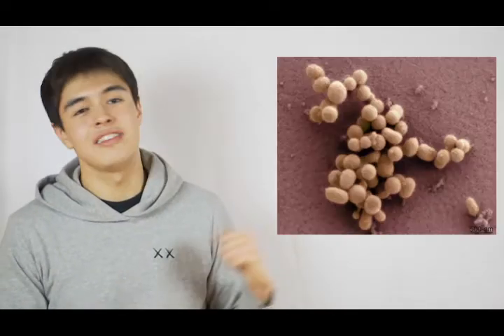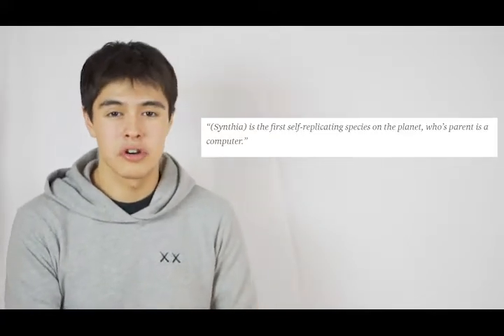Synthetic Biology Explained by a 17 Year Old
Synthetic Biology is an awesome emerging field, which so much near-future potential. Here, I cover what's new in the field, and the two main applications currently being pursued today: DNA Computing and Artificial Genome Sequencing (AGS)